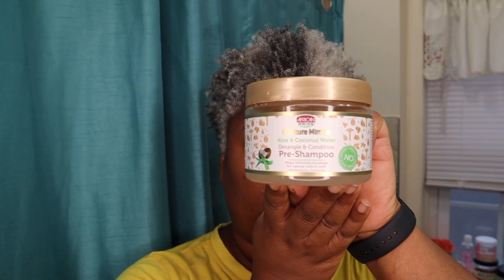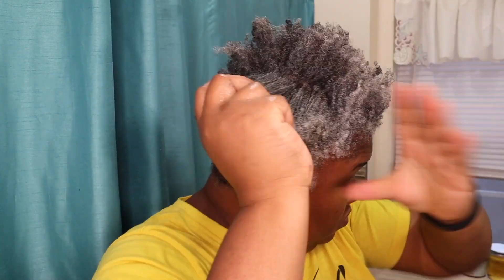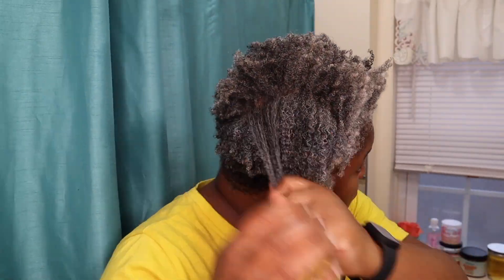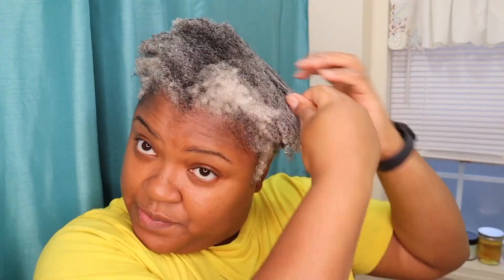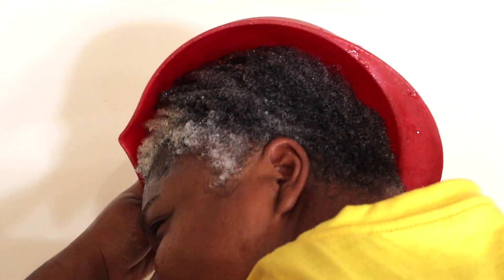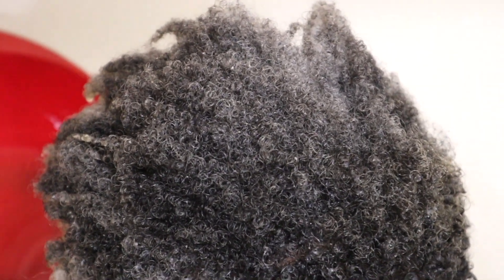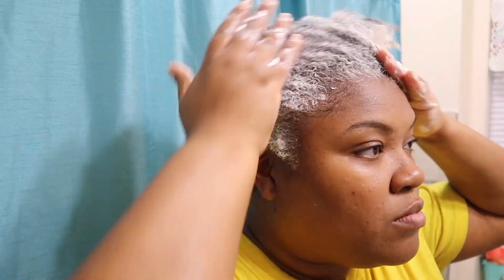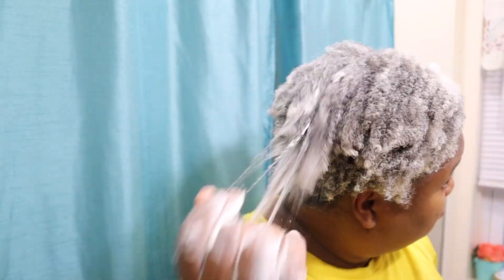I TRIED A BEER RINSE AND IT BRIGHTENED MY GRAY HAIR | PRE POO WITH AFRICAN PRIDE | GREY HAIR CARE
In this video I tried the African Pre Poo to detangle my hair. I also used beer rinse for the first time on my gray hair. I also used the Bask and Bloom Brahmi Masque to deep condition.

LISTEN TO THE GRAYSFUL CONVERSATIONS PODCAST👇🏽
APPLE

🎥 Equipment for YouTube Videos:👇🏽
Emart Photography Umbrellas
TASKSTAR SGC-598 Interview Mic
Newer 18-inch Ring Light
Professional 72 Inch Tripod
Canon EOS M50 Mirrorless Camera (Black)
Canon G5X Digital Camera
Canon Battery Pack 13L
Sandisk Memory Card 128g
Blue Yeti USB Microphone
Tripod mount for cellphone
MacBook Pro Laptop 2016 15in